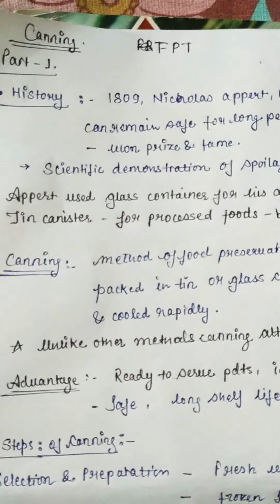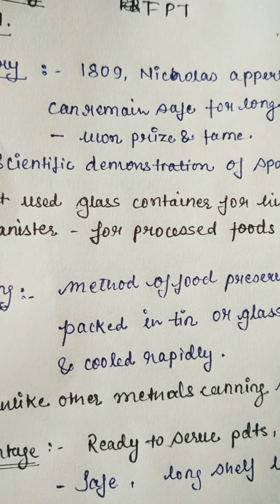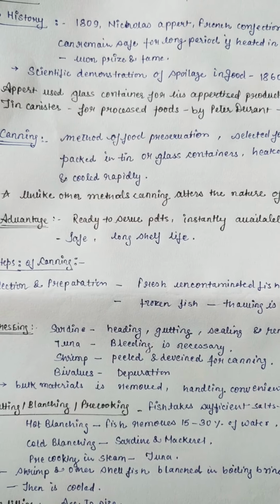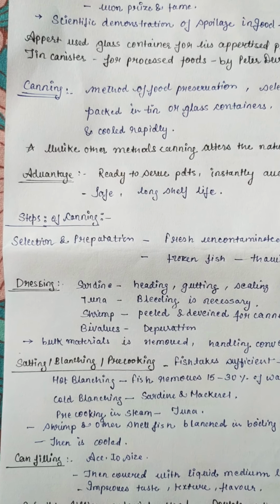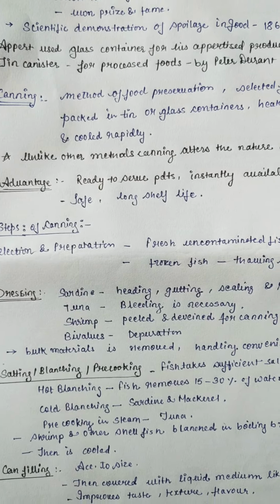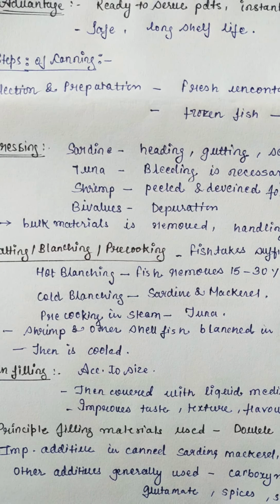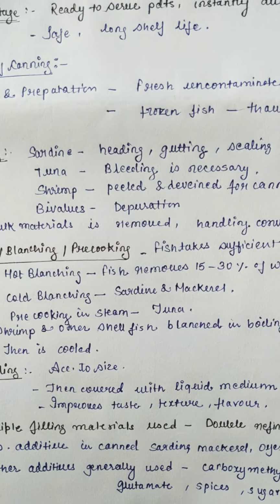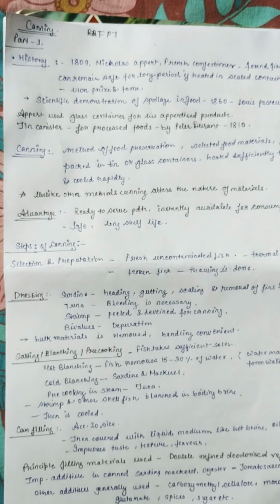Canning of food products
FPT4TH SEM